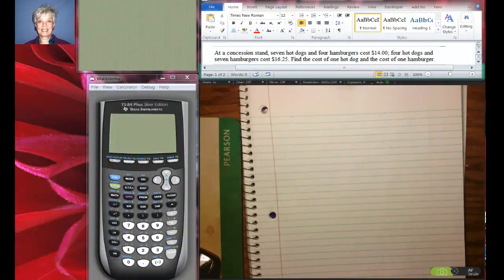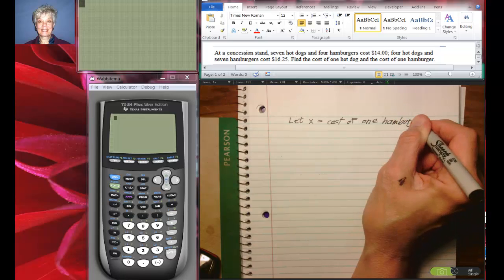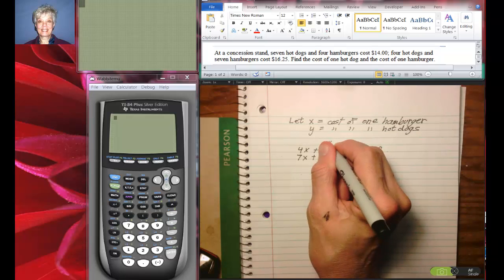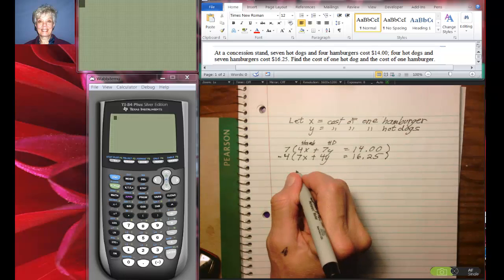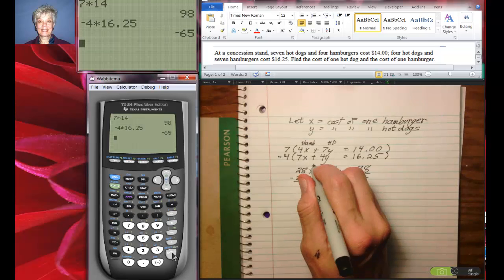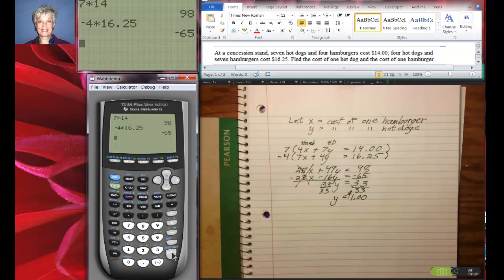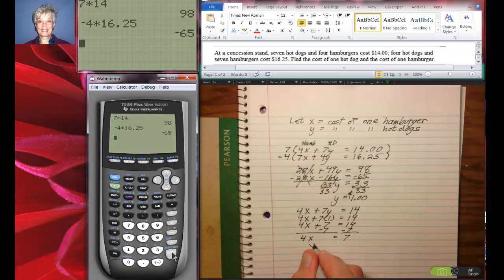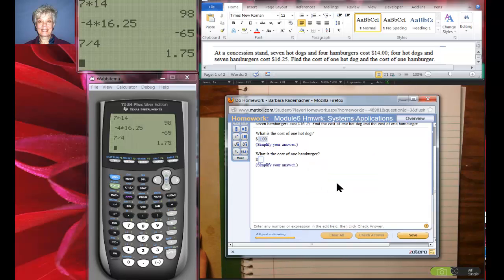SystemApps2 hotdogs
How much do hotdogs and hamburgers cost?  How long has it been since you've been to a sporting event to find out?  It's time for a tail gate!  Go HOGS!  Woo-pig-sooii!